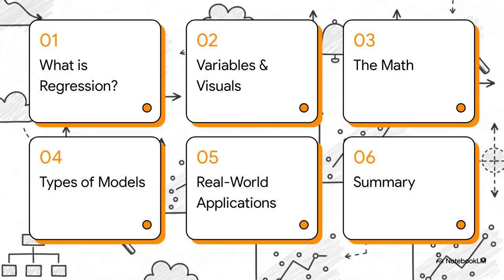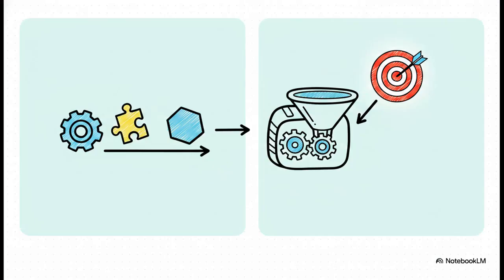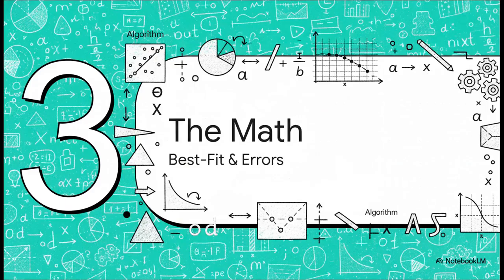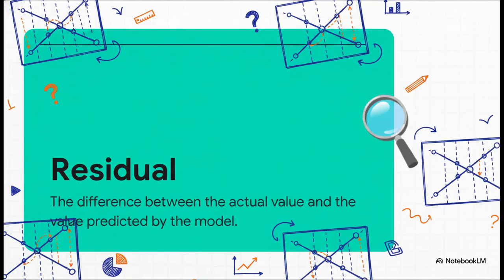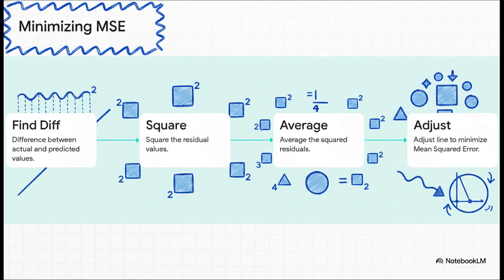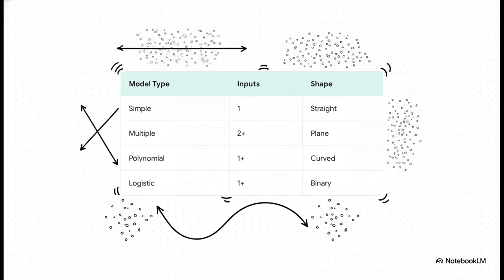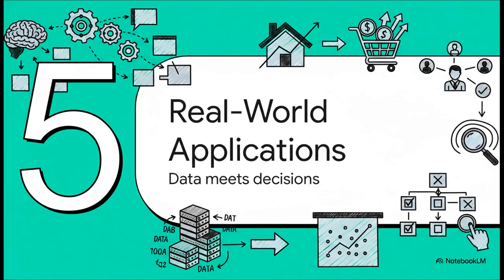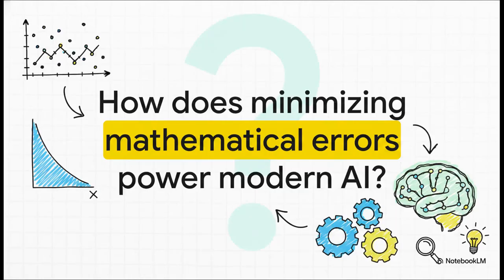A Simple Guide to Regression Analysis